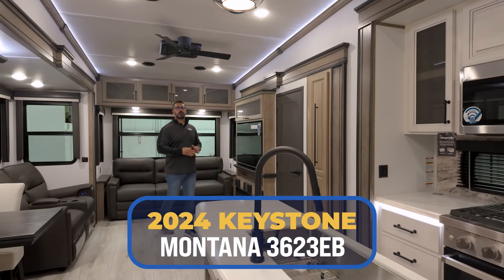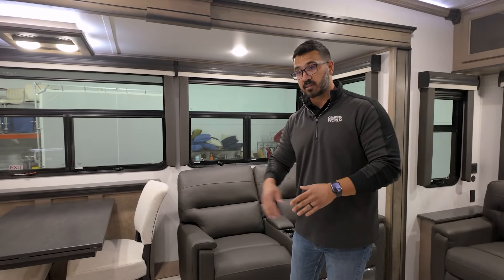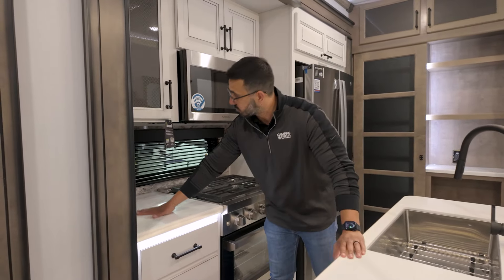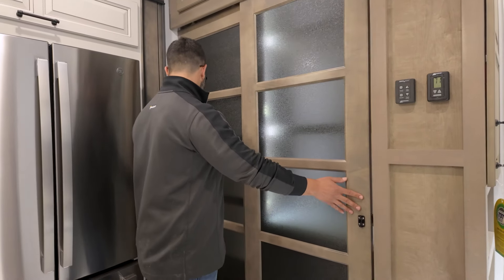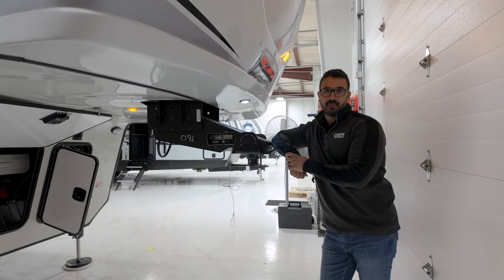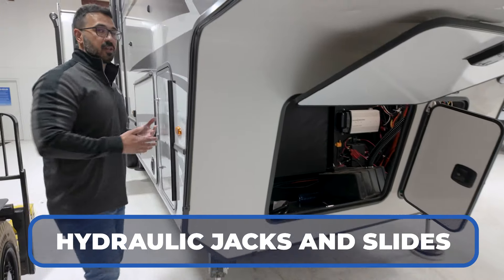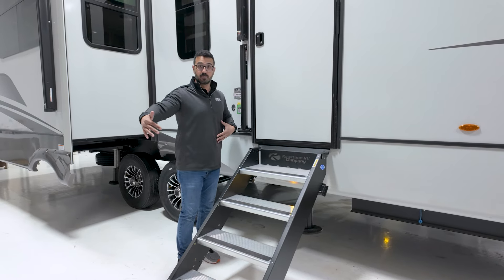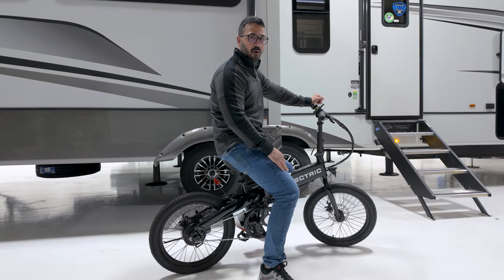2024 Keystone Montana 3623EB | RV Review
For price and availability:

The Keystone Montana 3623EB is a new floorplan for 2024. It has garnered considerable attention for a new somewhat controversial feature: a slide-out bike garage. Now, if biking goes hand-in-hand with your RVing adventures, this is certainly worth taking a look.

The 3623EB offers the comfortability, luxury, and amenities we know and love from the Montana line. In a fifth wheel just over 40 feet, you get a spacious living area with an impressive entertainment center, a 5,000 BTU electric fireplace, powered seating, and a hide-a-bed sofa that doubles as a guest sleeping area. In the kitchen, enjoy impressive storage with slow-close drawers, a pantry with sliding glass doors and shelving for appliances, and a solid-surface kitchen island with a pull-out trashcan.

This camper is four-season capable with all three tanks heated, an insulated underbelly, and forced hot air to keep everything freeze-free. And, speaking of warm water, be sure to follow Ian’s tour through the bathroom where a spacious, single-piece shower with textured sides is worth a second glance. This and more, in the video tour!

Without question, the Montana 3623EB will turn heads at the campground. If you’re ready to take a look for yourself, contact your nearest Camping World to see if the 3623EB is available to view.

Timestamps:
00:00 2024 Keystone Montana 3623EB
00:27 Bike Storage
01:50 Living Room
03:31 Kitchen
06:27 Stairway
07:46 Bathroom
09:16 Bedroom
10:48 Exterior Features